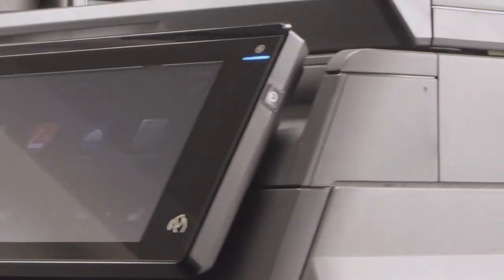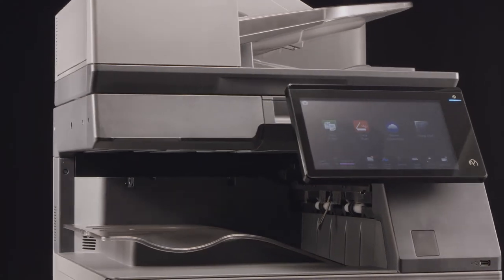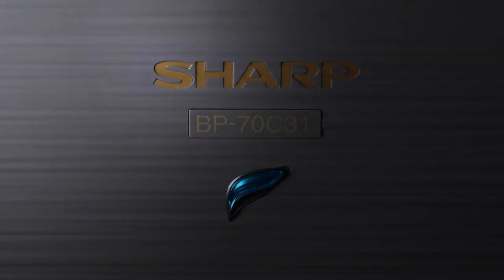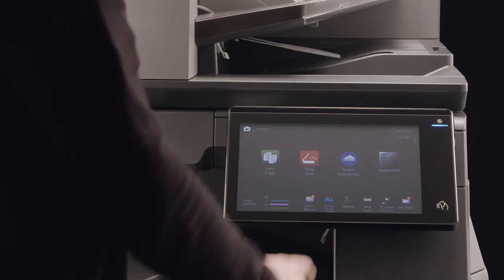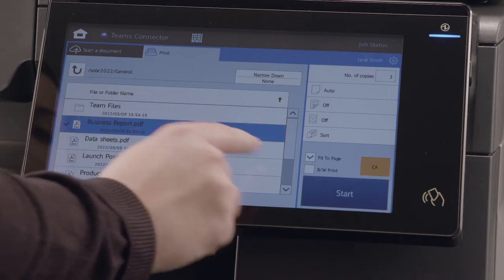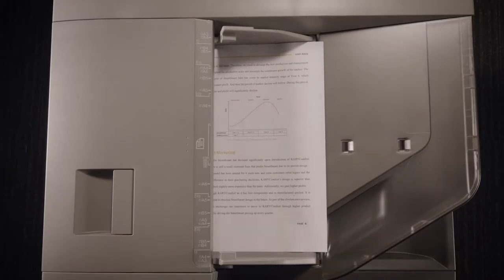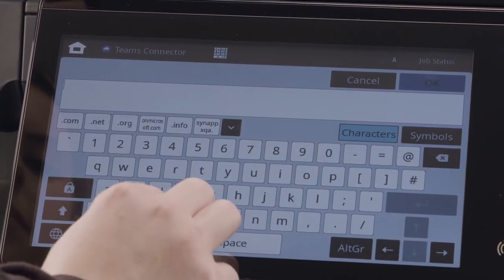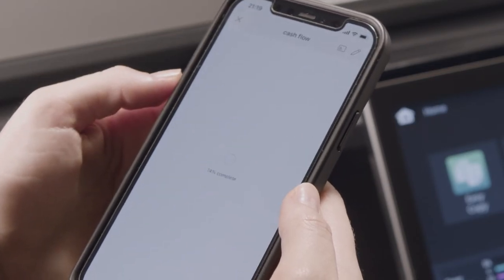Sharp MFP: Microsoft Teams Connector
Check out this helpful tutorial on integrating your Sharp MFP with Microsoft Teams using the Microsoft Teams Connector. Learn how to enhance team collaboration and streamline communication by connecting your Sharp MFP to Microsoft Teams. Don't miss out on this comprehensive guide that will walk you through the process step by step!